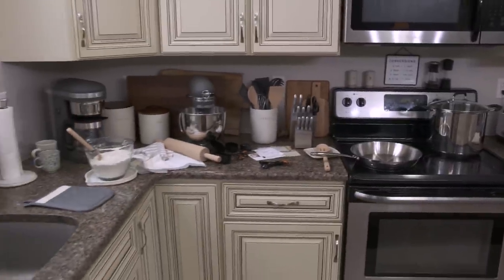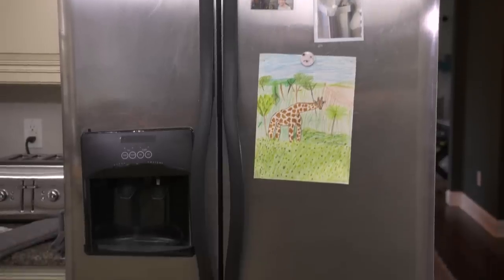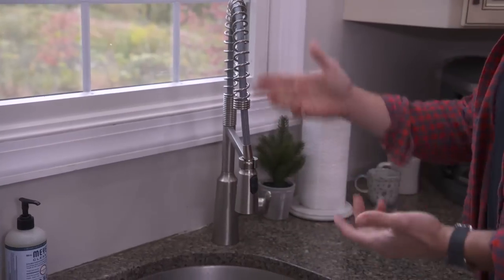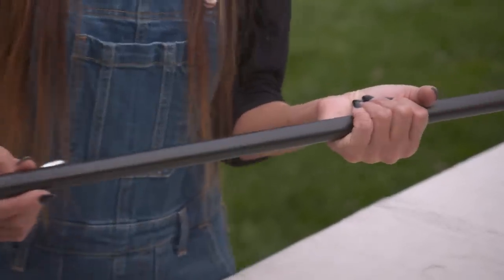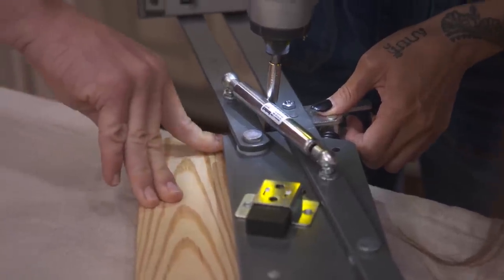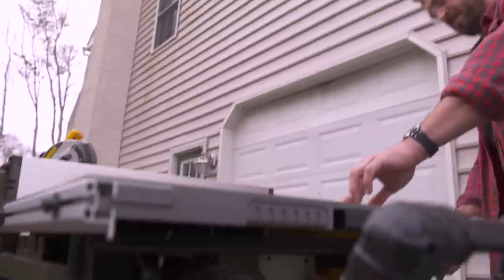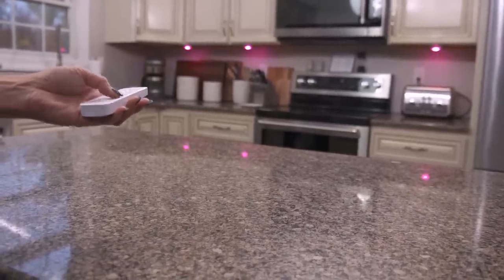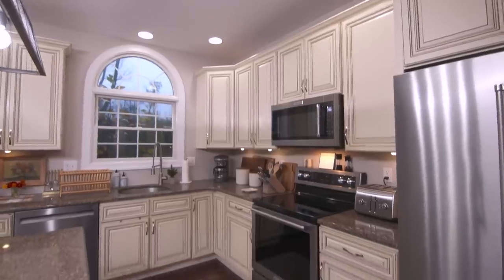How To Design The Perfect DIY Home Cook's Kitchen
Updating your kitchen doesn't require a total renovation.  Learn how to design the perfect home cook's kitchen with Tiffany and Jason, two avid home cooks who took on 6 DIY projects to turn their inefficient kitchen into the kitchen of their dreams.